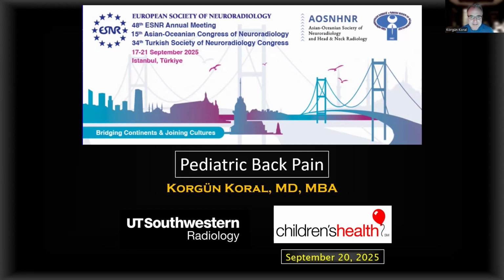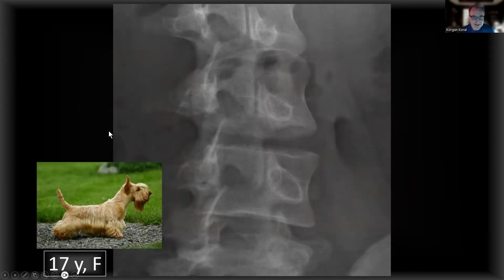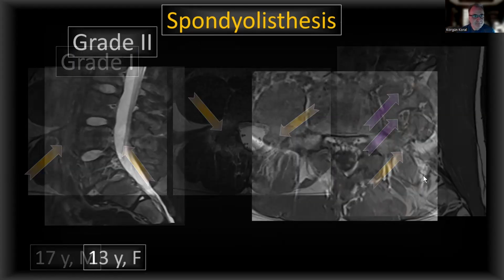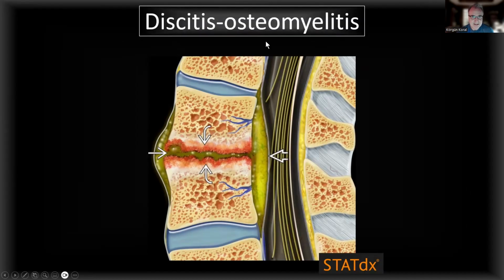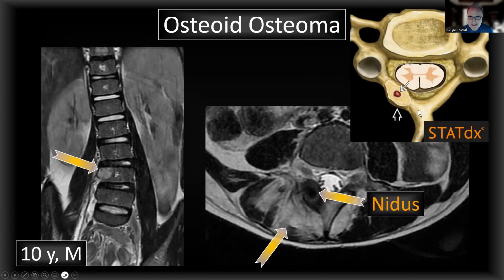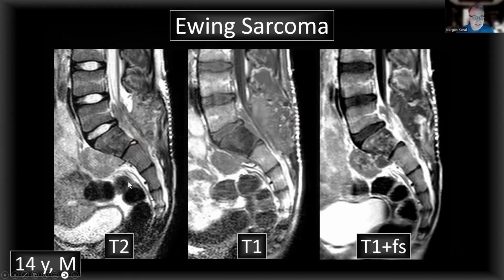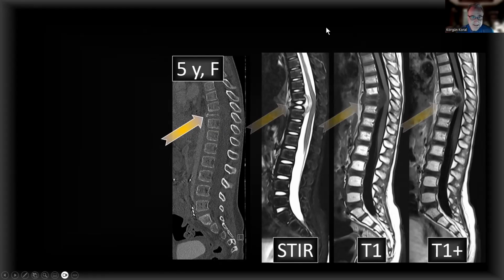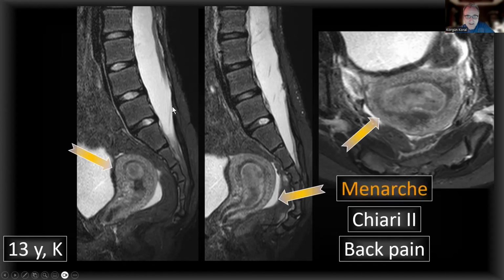Pediatric Back Pain ESNR 2025 (English)